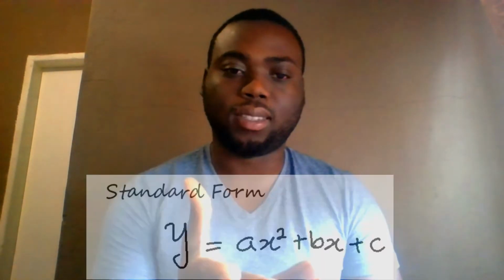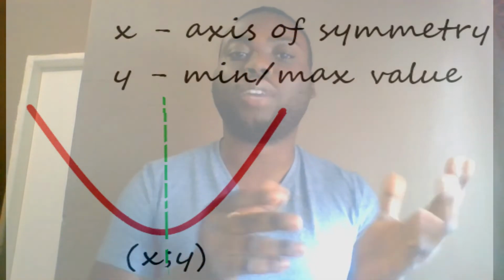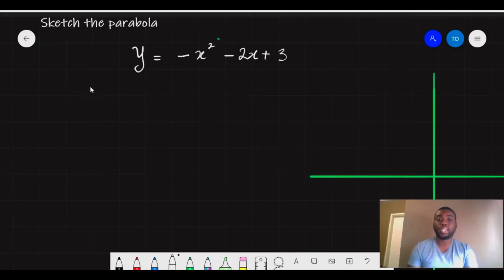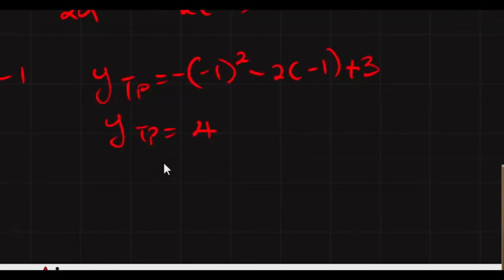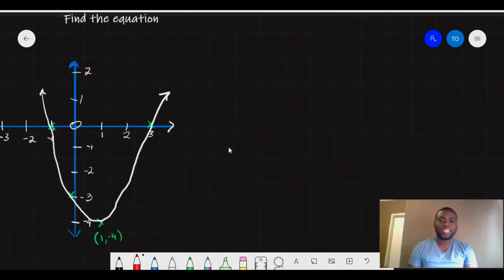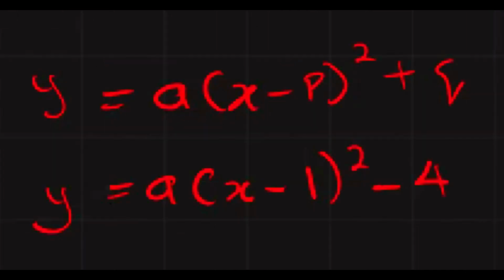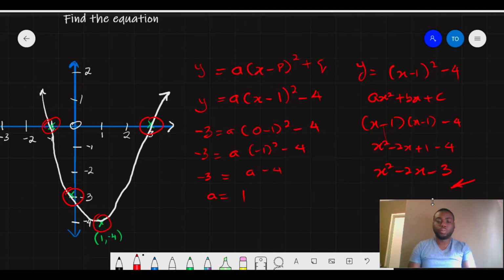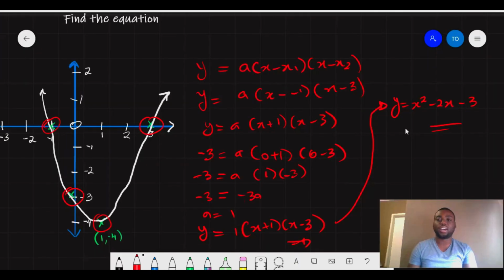Functions: Parabola/ Quadratic graphs